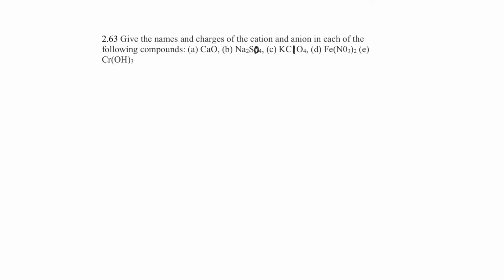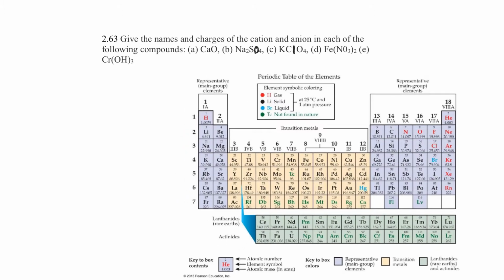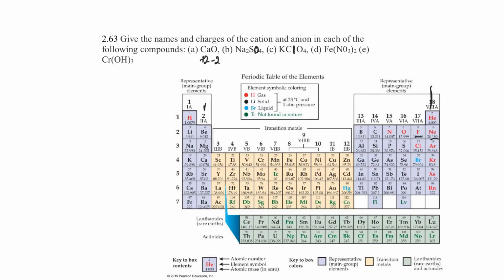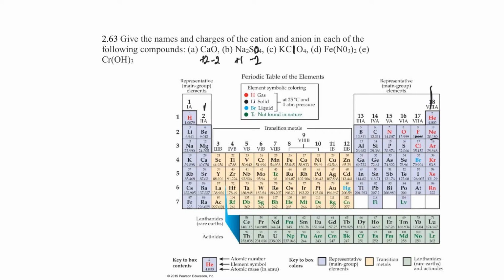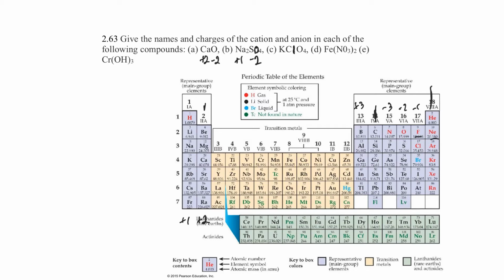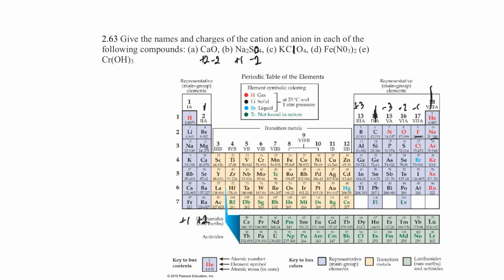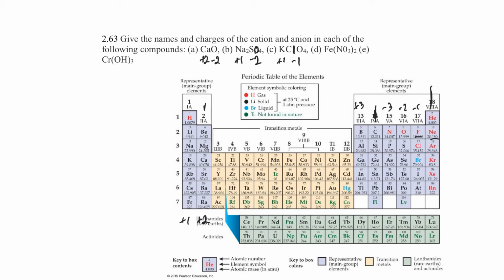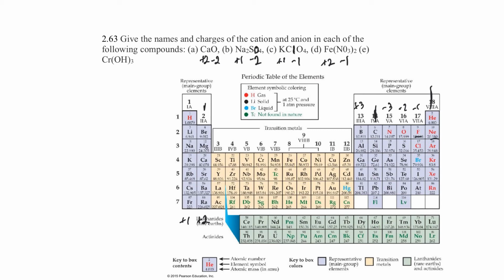Chemistry Central Science question 2.63